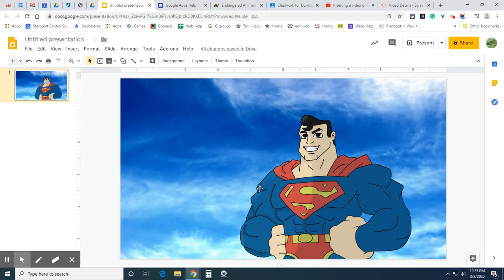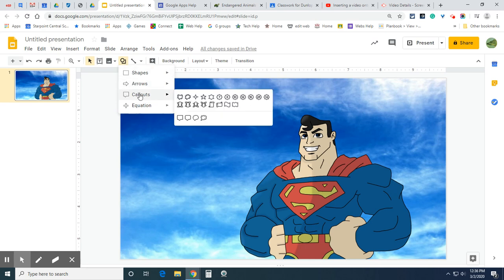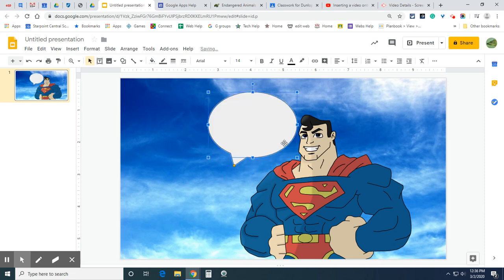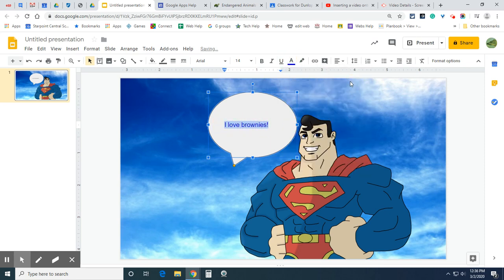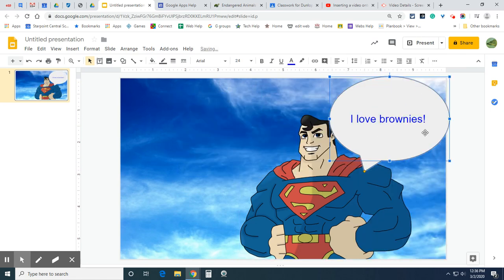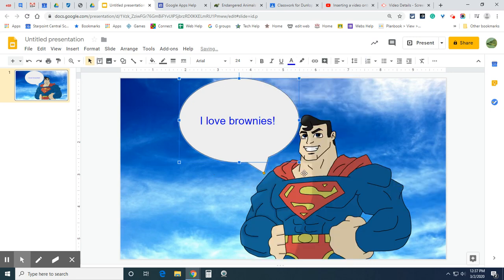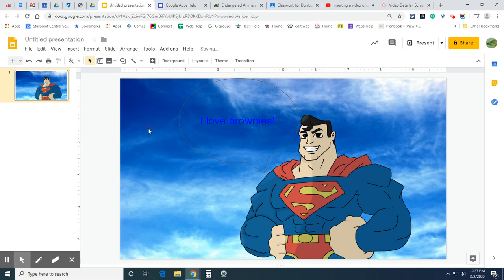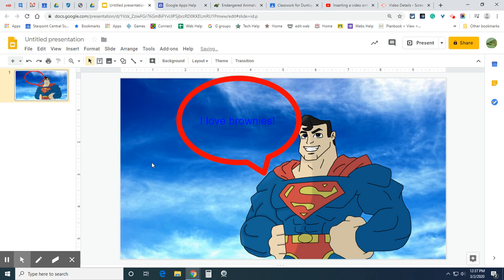Adding Speech Bubble in Google Slides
Google Slides Speech Bubble